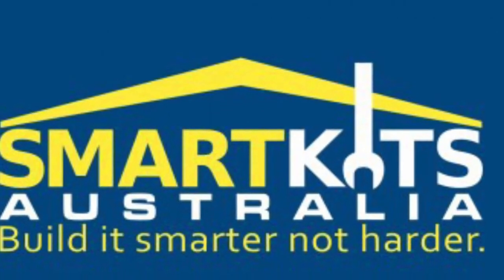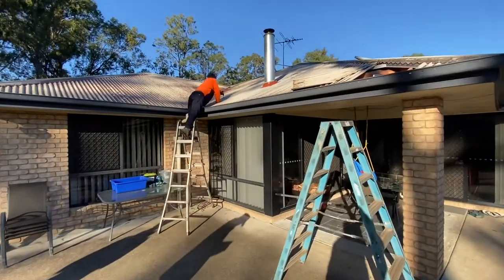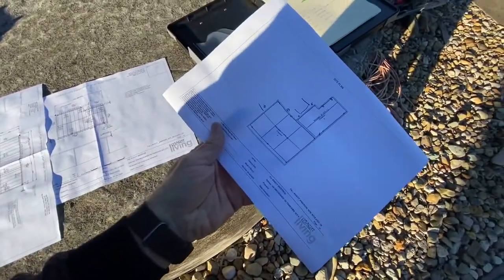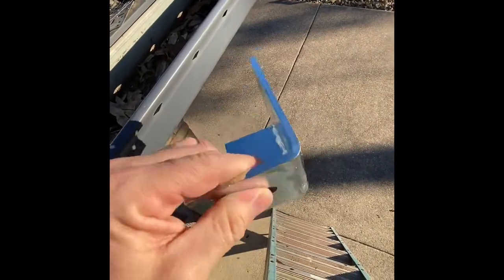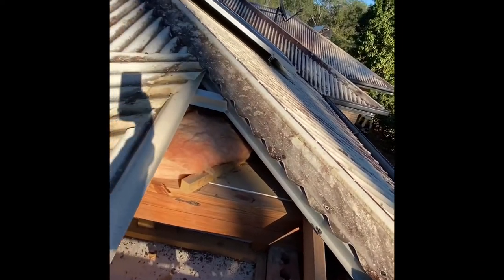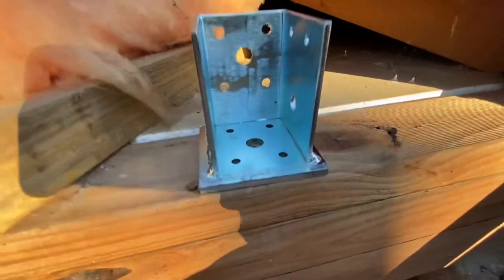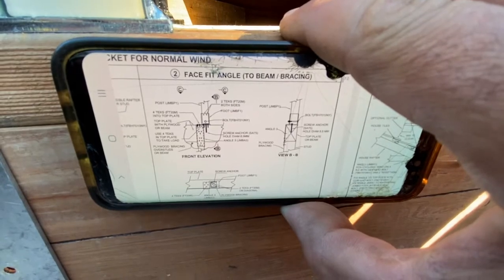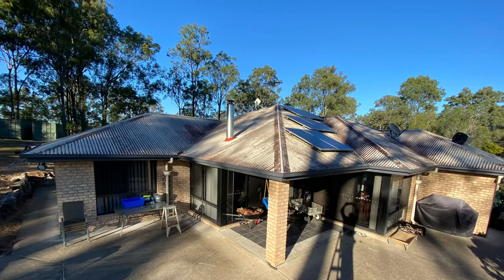D.I.Y. MASTERCLASS- Installing Flyover Roof Brackets.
Components and Installation Guide Breakdown for our SmartKits Jumbo Brackets!

 Brackets are fully engineered and suit both Tile and Metal Roof.